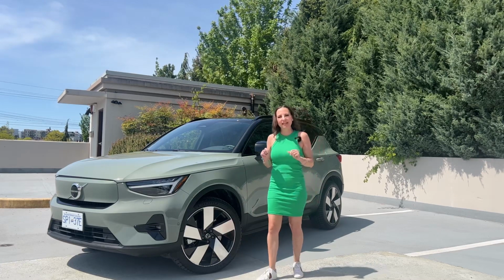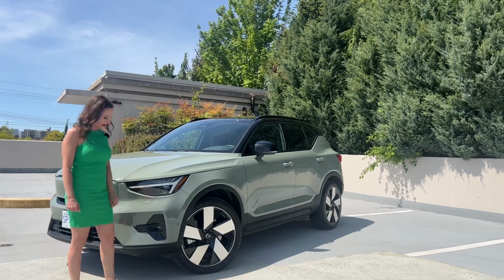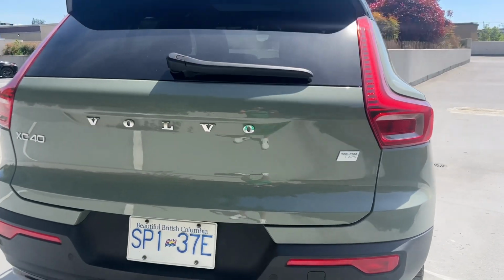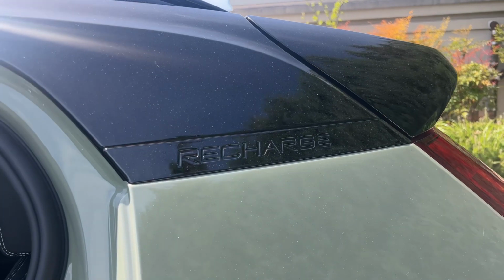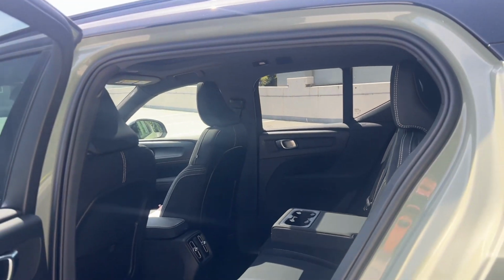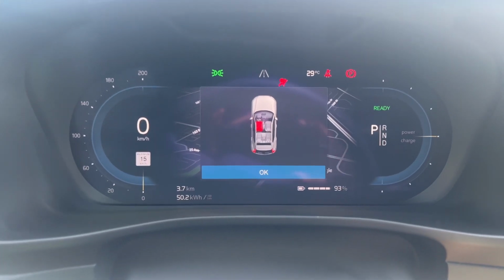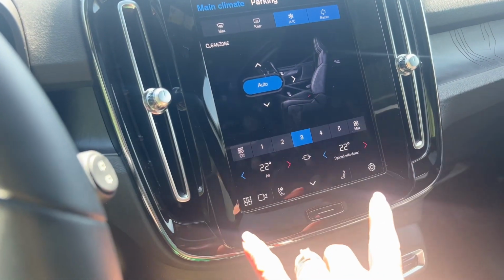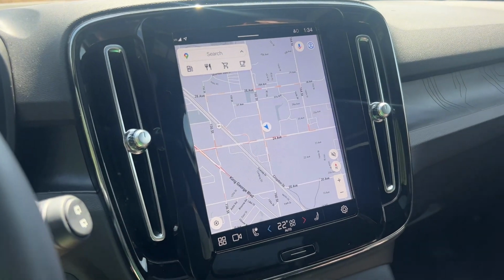The Perfect Electric Crossover: 2023 Volvo XC40 Recharge EV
This crossover is fast, fun, gorgeous, refined … can you tell I like it? Watch to see that 4.7 second 0-60 mph!

🚗 2023 Volvo XC40 Recharge EV
💚 Sage Green
🛞 All-wheel drive
💺 Seats 5
🔋 78 kWh Battery
🔌 359 km | 223 miles range
🐎 402 Horsepower 486 lb-ft torque
🚦 0-60 mph in 4.7 seconds
💰 Starting 🇨🇦 $59,950 🇺🇸 $53,550
💵 As Tested 🇨🇦 $74,350 🇺🇸 $60,545

⚡️Find me elsewhere:
Instagram.com/xoconniepeters
TikTok.com/@xoconniepeters
Facebook.com/xoconniepeters
Twitter.com/xoconniepeters